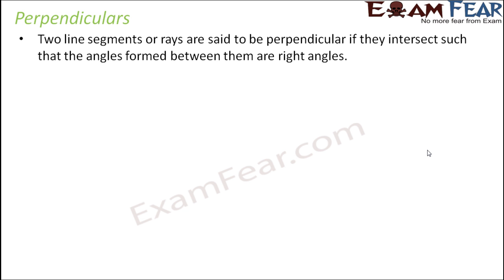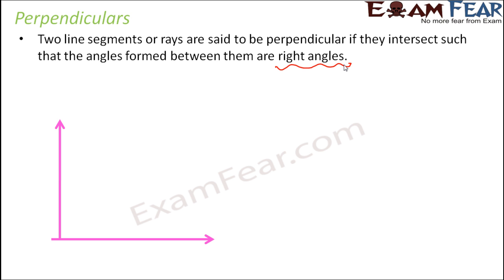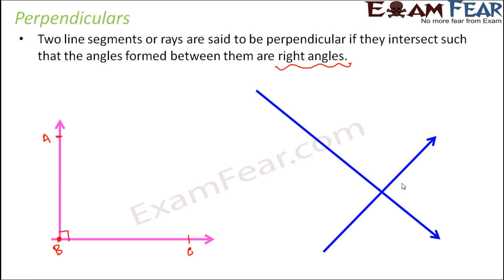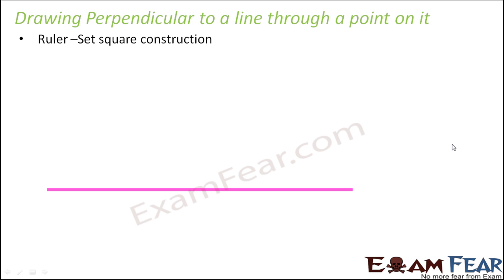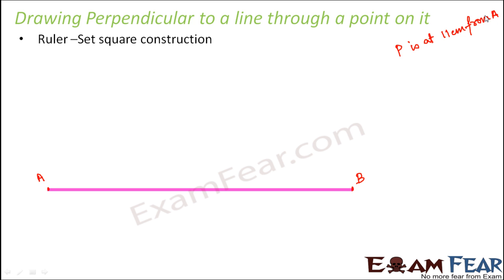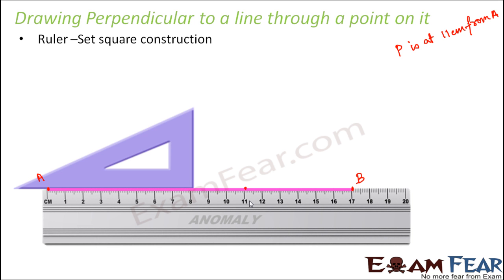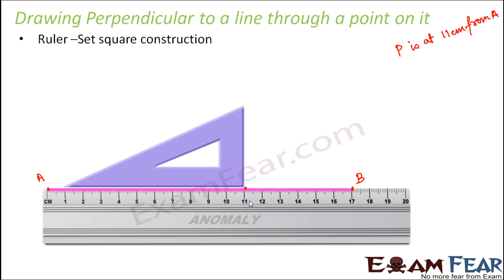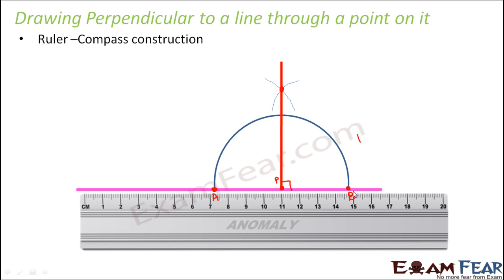Maths Practical Geometry part 4 (Drawing Perpendicular Bisector through a point on it) CBSE Class 6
Maths Practical Geometry part 4 (Drawing Perpendicular Bisector through a point on it) CBSE Class 6 Mathematics VI